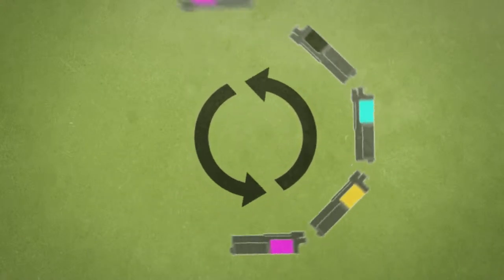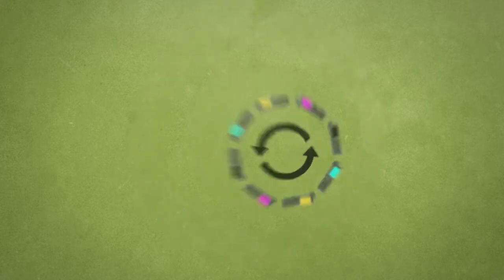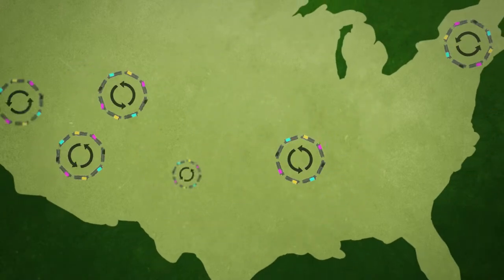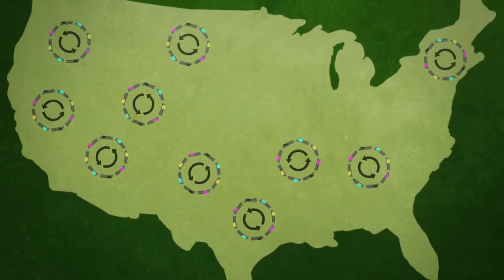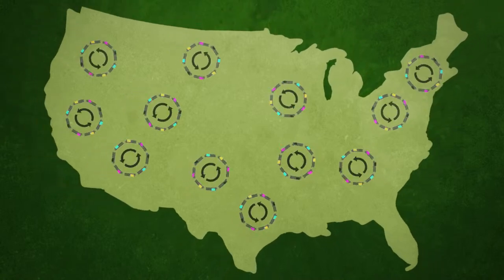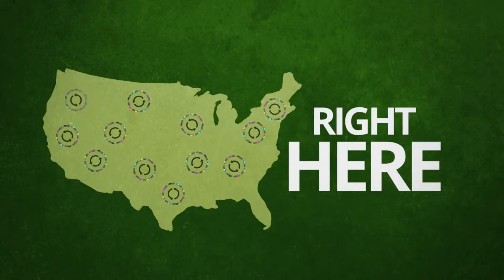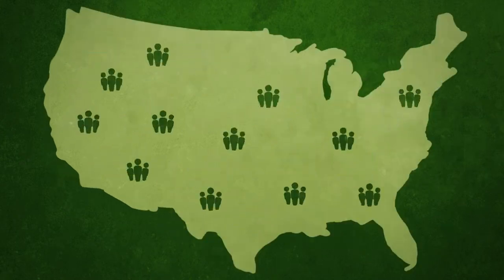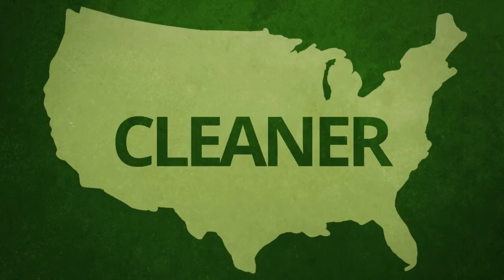Video Editing | Miami | Typographical info graphics | close the loop Toshiba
Zip In Media is a professional Miami Video Editing Services company ready to help you with any of your video editing needs. We are the best video editing services company in Miami, Fl.

Zip In Media Productions LLC